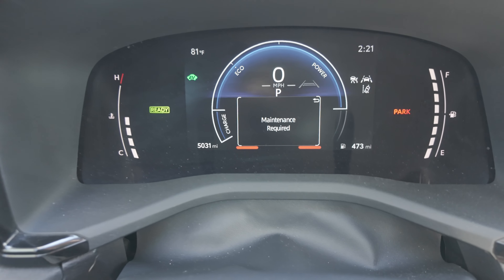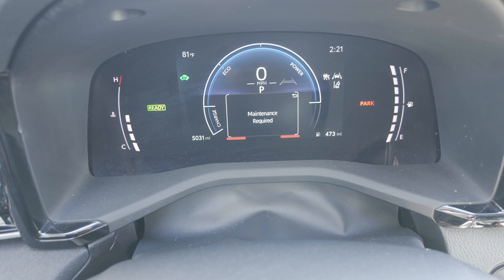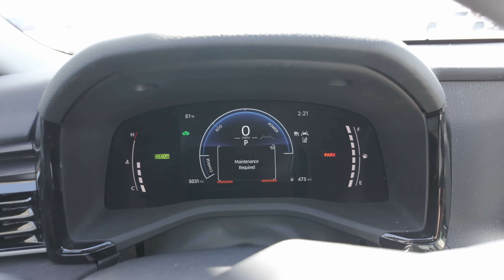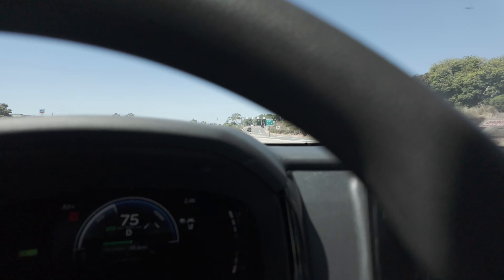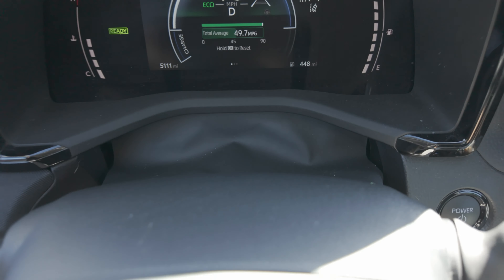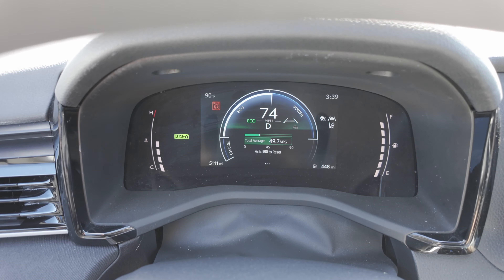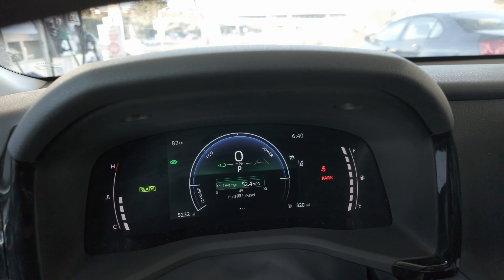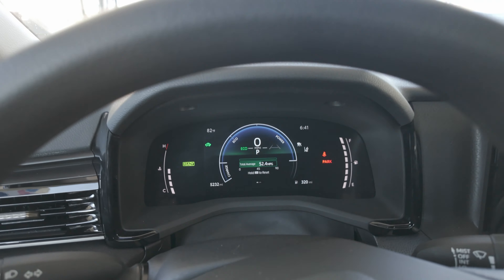2025 Toyota Camry LE Front Wheel Drive Freeway MPG Test - 201 Mile Test - In 4K - 50 MPG Is A Lie!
2025 Toyota Camry LE Front Wheel Drive Freeway Efficiency / MPG Test - 201 Mile Test - In 4K - 50 MPG Is A Lie!

The 2025 Toyota Camry LE FWD is rated at 53 miles per gallon city and 50 miles per gallon highway. Did the car hit 50 MPG on the freeway? Check out the video to find out.

I drove most of the time between 70 MPH and 80 MPH on the freeway and it was set on Eco mode. I had the air conditioning blasting and it got too cold so I had to put the temperature up and the ambient temperature was between 80 and 102 degrees so it was not the most mild weather. I also had the stereo on somewhat loud most of the time.

This is a very impressive car that you must drive to appreciate. It's doesn't drive like the old hybrids and torque/power is instantaneous. The car is very quiet and keeps you in comfort so it's ideal for every day driving and long distance trips.